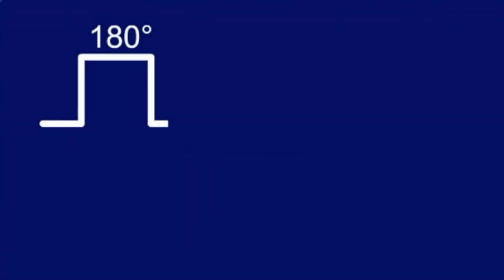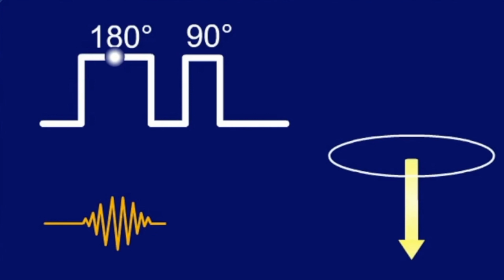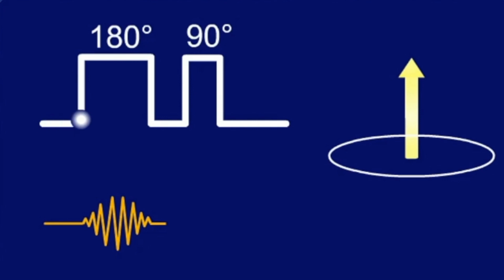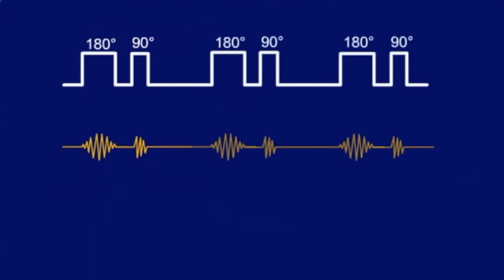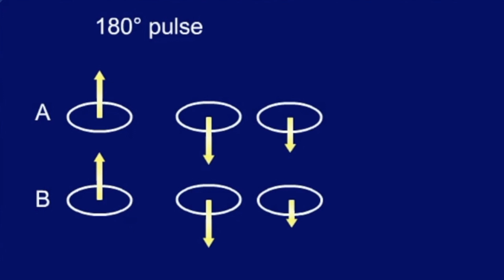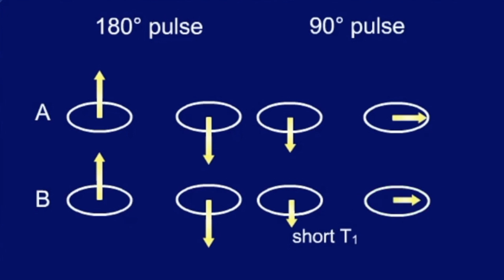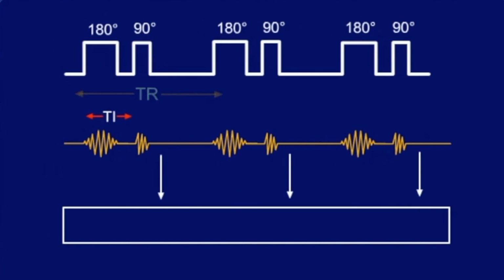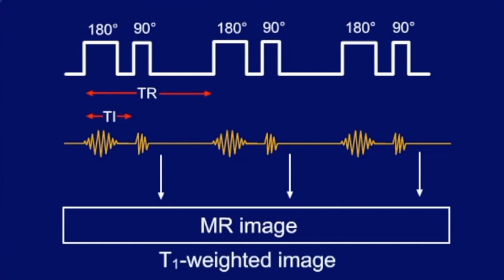28 Physics of MRI Inversion Recovery Sequences